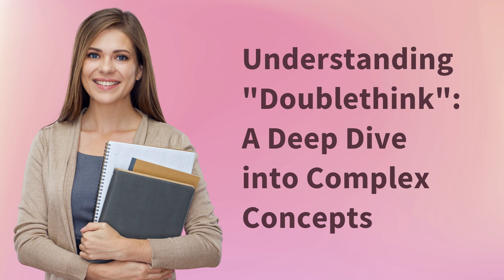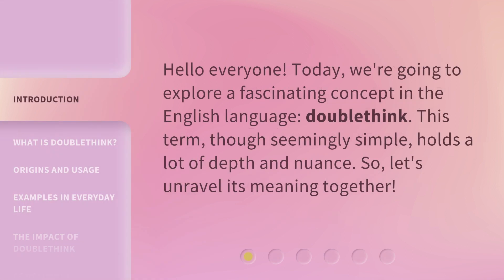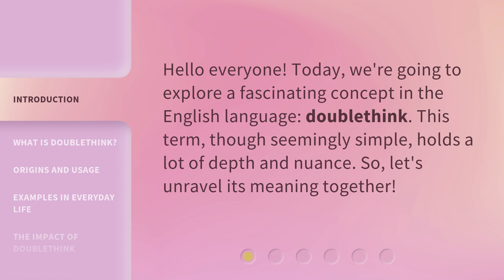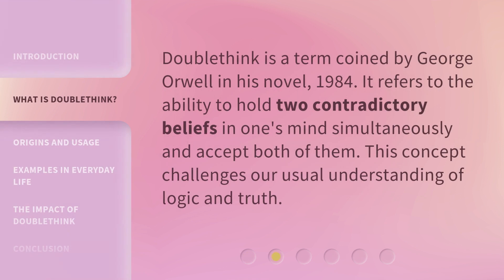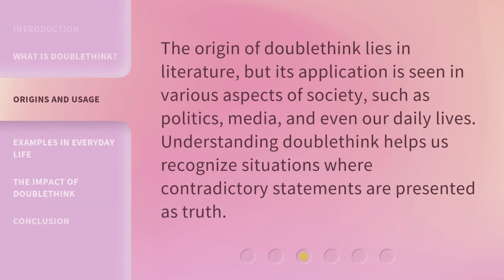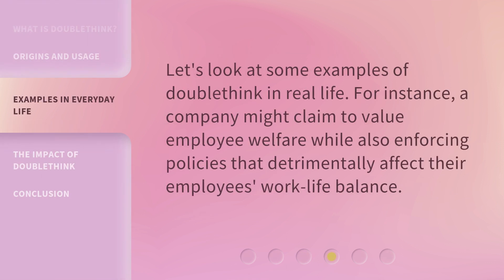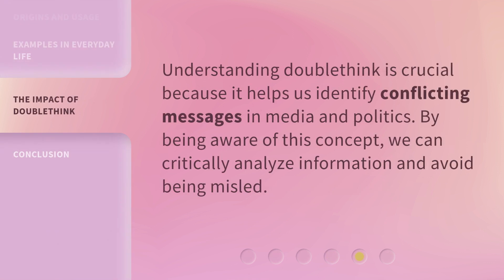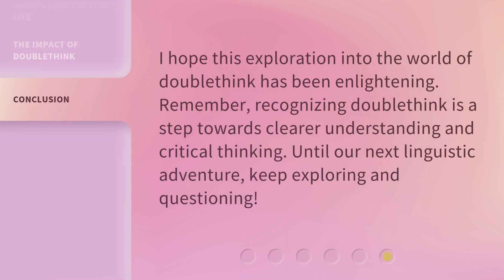Understanding "Doublethink": A Deep Dive into Complex Concepts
00:00 • Introduction - Understanding "Doublethink": A Deep Dive into Complex Concepts
00:27 • What is Doublethink?
00:48 • Origins and Usage
01:10 • Examples in Everyday Life
01:26 • The Impact of Doublethink